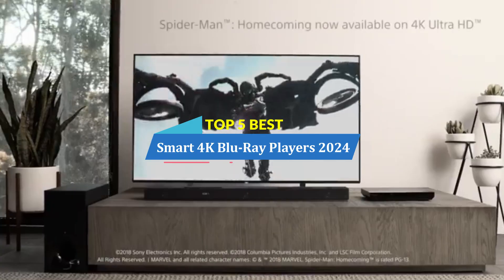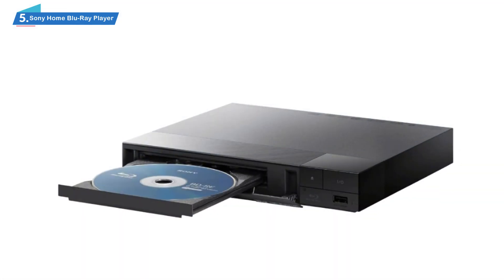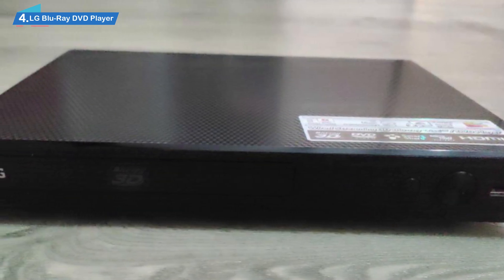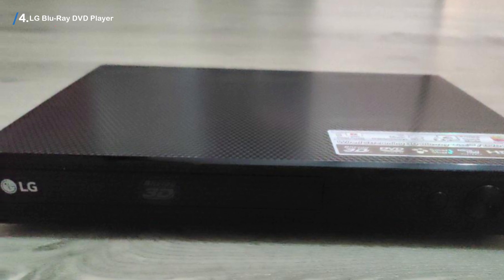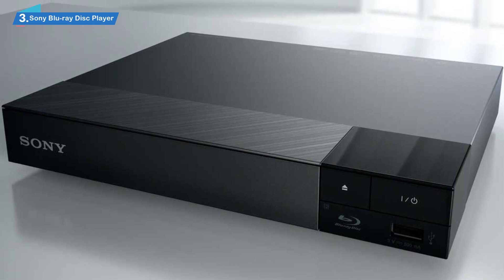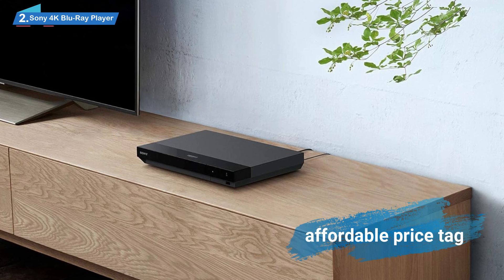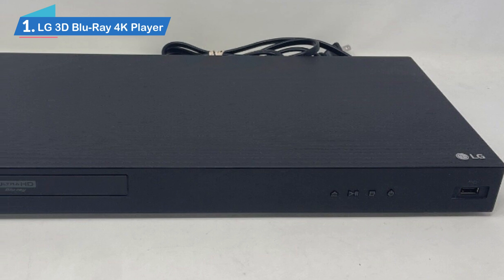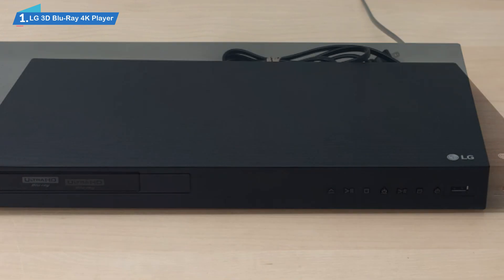Top 5 Best Smart 4K Blu-Ray Players Of 2024 || Smart 4K Blu-Ray Player (Amazon)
In this video, we are going to show you The Top 5 Best Smart 4K Blu-Ray Players 2024 on the market.

◼️Product Link:
5️⃣ . Sony Home Blu-Ray Player
4️⃣ . LG Blu-Ray DVD Player
3️⃣ . Sony Blu-ray Disc Player
2️⃣ . Sony 4K Blu-Ray Player
1️⃣ . LG 3D Blu-Ray 4K Player

◼️Have got a collection of all-time-favorite movies and not able to watch them on your media player? Opt for a Blu-Ray player that ensures compatibility literally with all file formats. Blu-Ray player will immerse you into the world of high-definition images, quality sound and modern functionality.